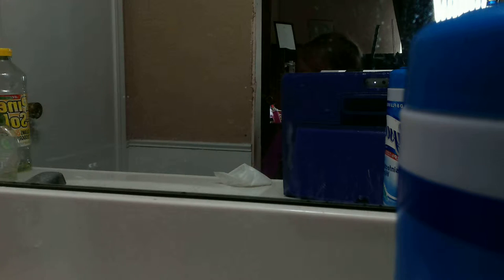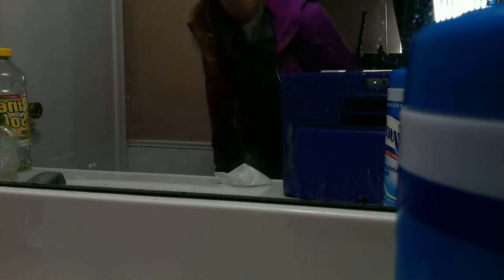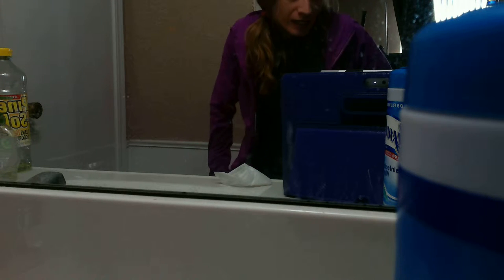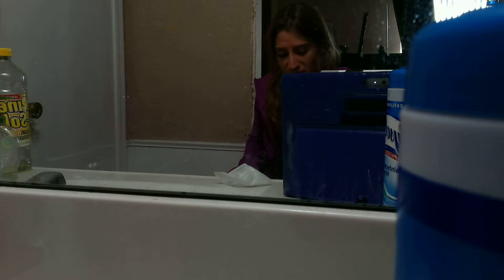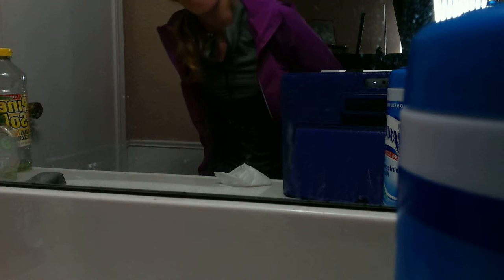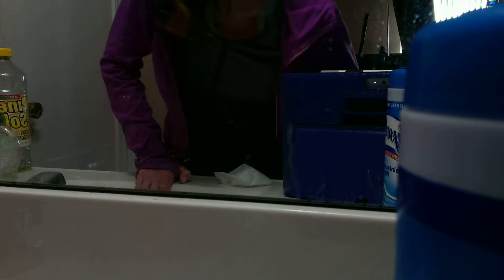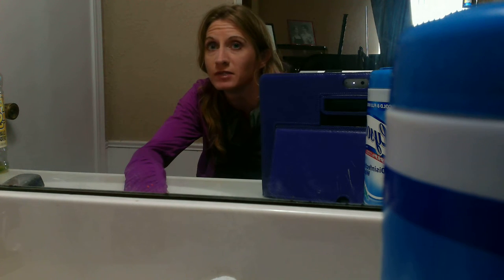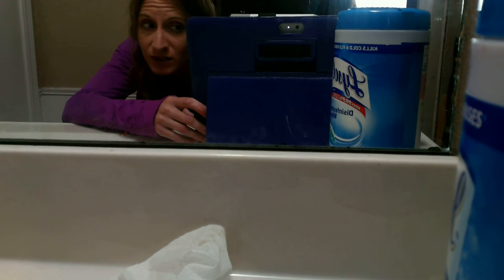Trying to clean a mirror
I think I'll get my nine year old to do it. At least I tried!